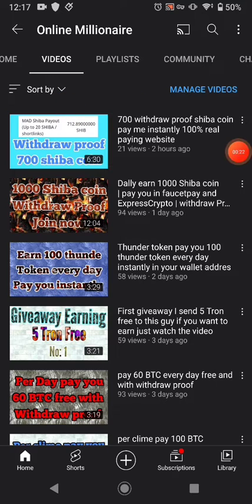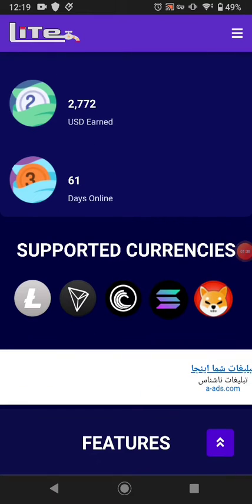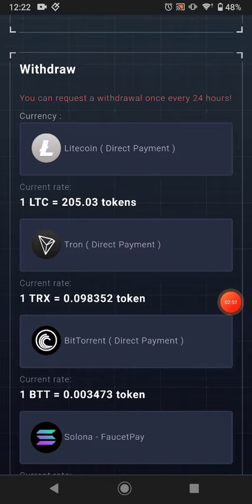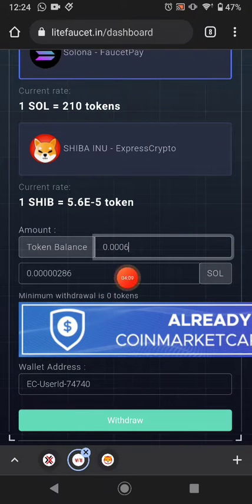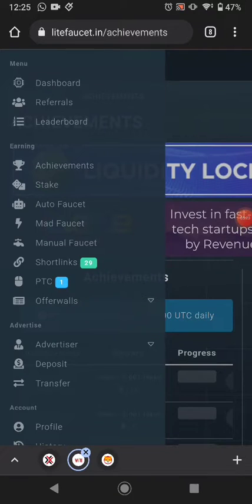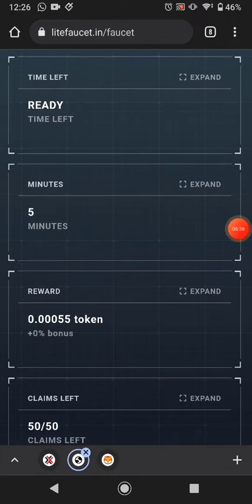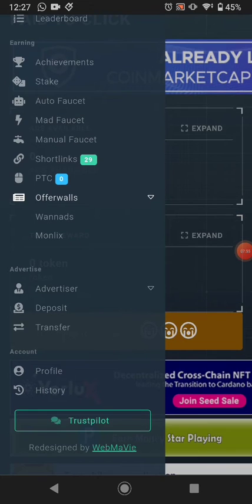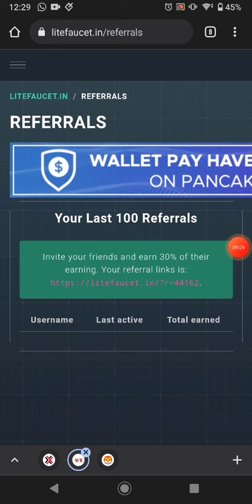clime 5 shiba coin Every second | pay you instantly in ExpressCrypto | withdraw Proof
Hello Gys

m.crypto.cryptocurrency.mining.bitcoin,dogecoin,litecoin,ripple,btc.eth,free
tutorial,bitooin,earn money.investing.cryptocurrencytrading.ethereum,earn
Ethdrain App
Ethdrain App Withdraw proof
Btcrewardy
Free Cryptocurrency